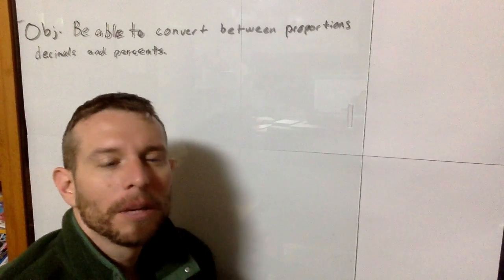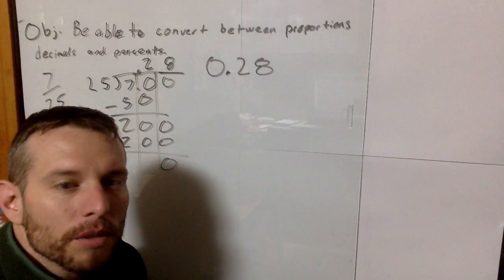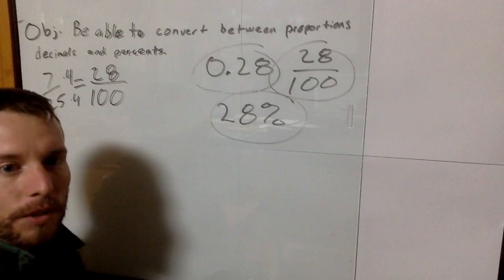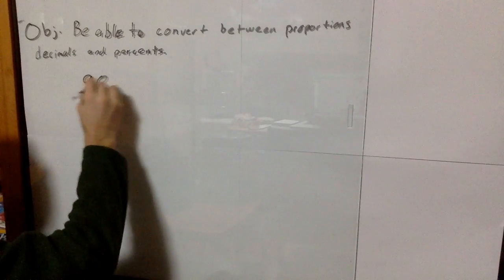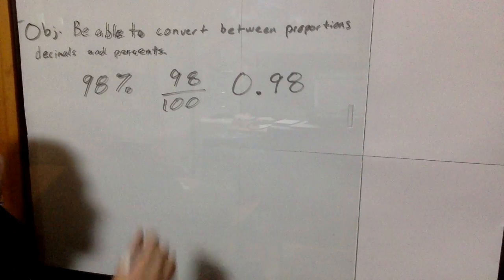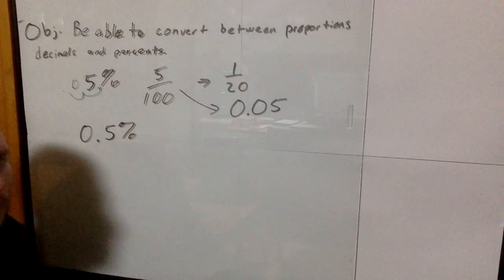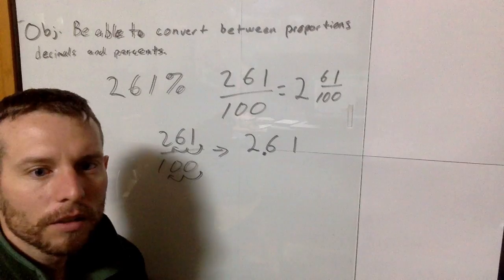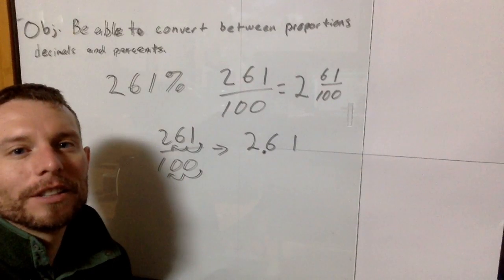Converting Proportions, Decimals and Percents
In this video we look at converting fractions, decimals, and percents using proportions